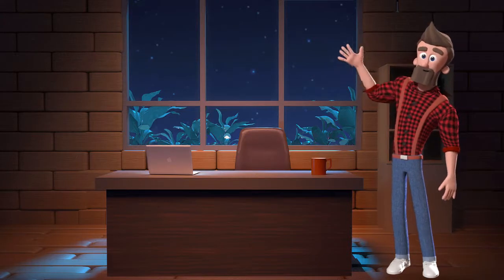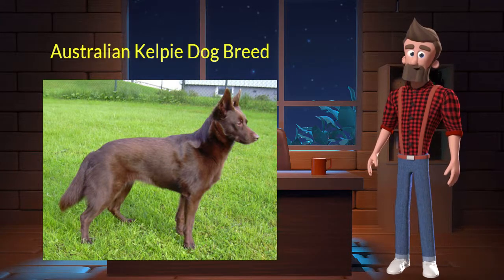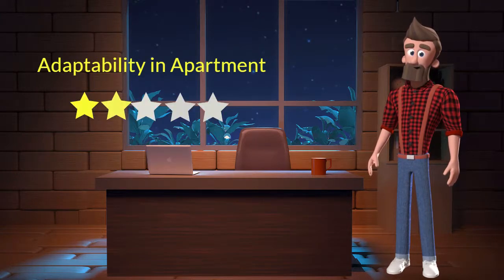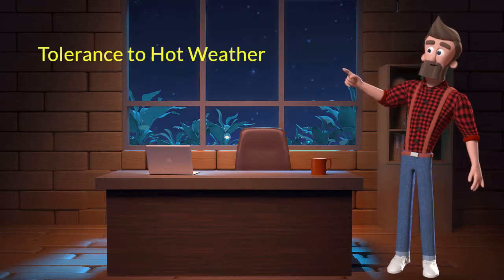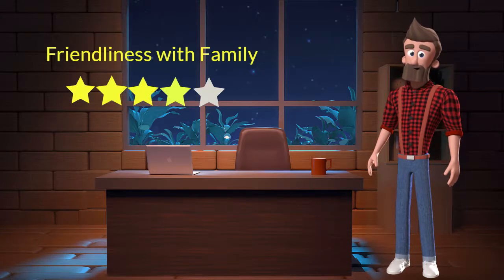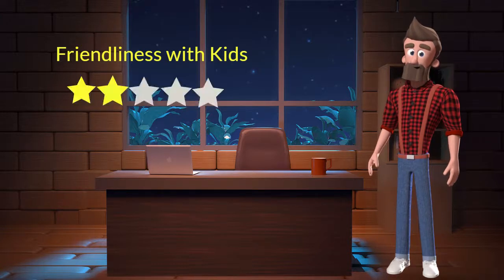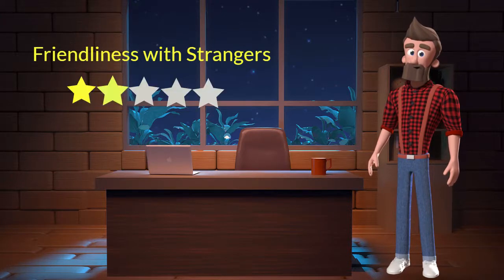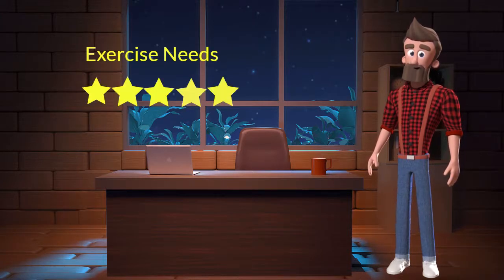Australian Kelpie Dog Breed Information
The Australian Kelpie was originally bred to have the energy, intelligence, and independence to herd livestock all day in the hot Australian climate without much need for supervision, and the breed retains those qualities to this day. Australian Kelpies are still used across Australia and the United States for their herding instincts, and that suits these dogs just fine, as they are happiest when they have a job to do.